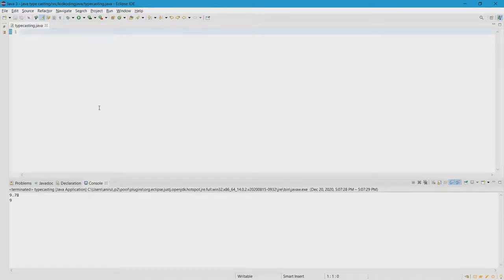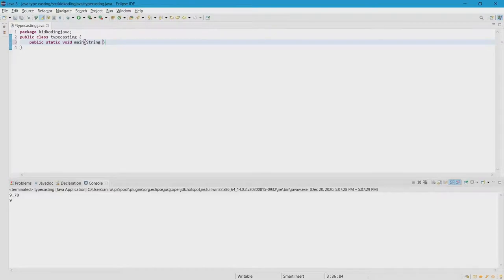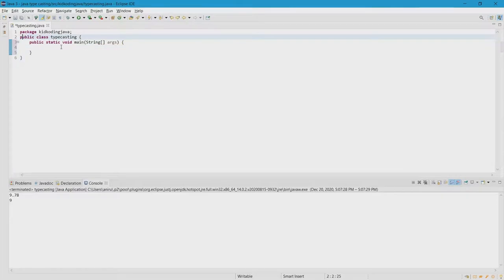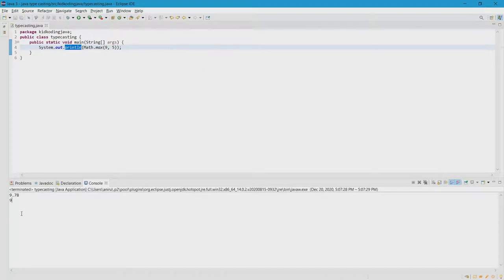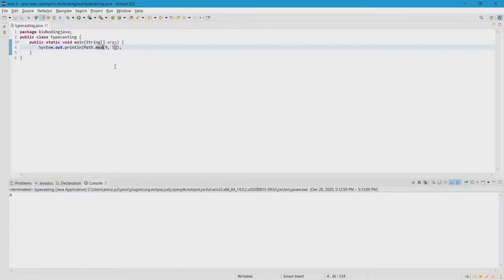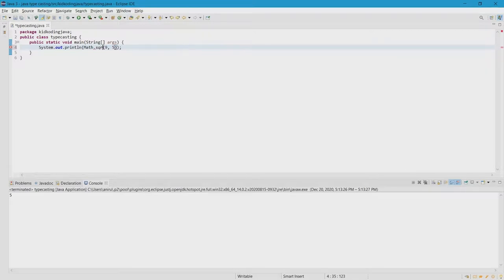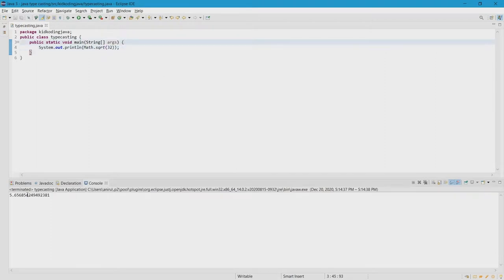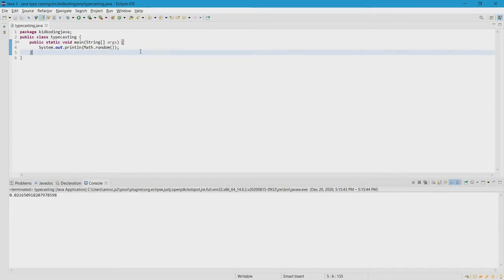The Java Math Class